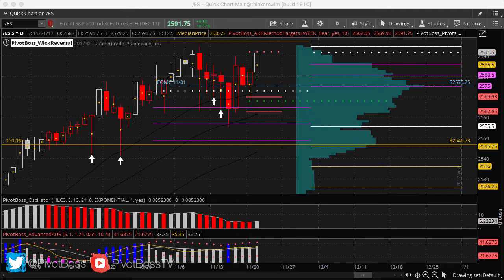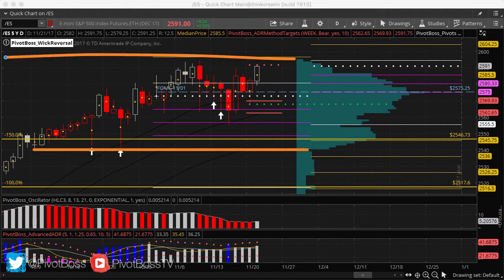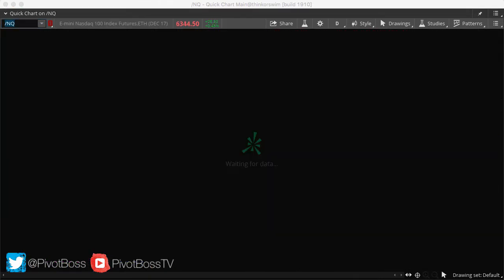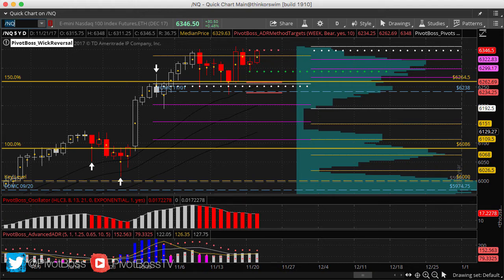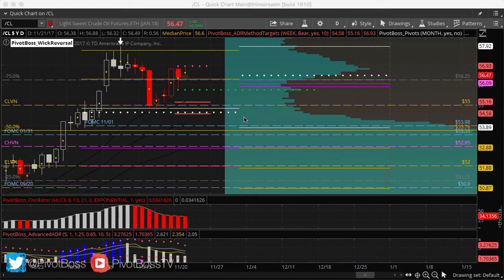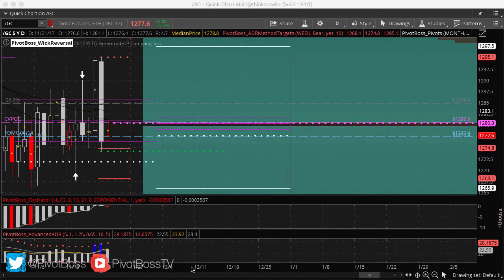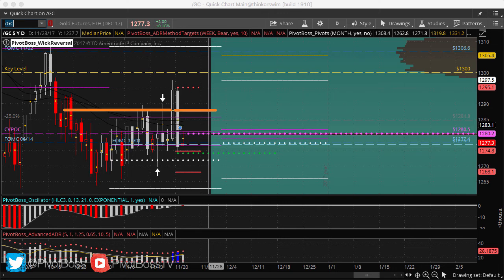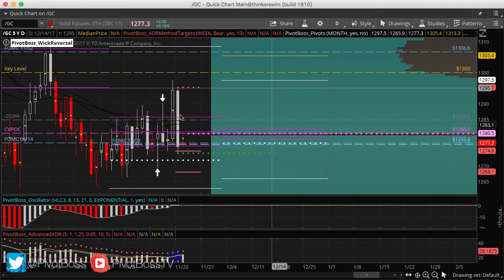PivotBoss Pre Mkt Report 11 21 2017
PivotBoss Pre-Market Analysis for November 21, 2017, including key ranges and levels to watch for the upcoming day and week of trading for ES, NQ, Gold and Crude.

Join our Premium Trading Room and gain access to the 10-Part Executive Training Series:

Cheers!

Frank Ochoa, AKA PivotBoss
Author, Secrets of a Pivot Boss